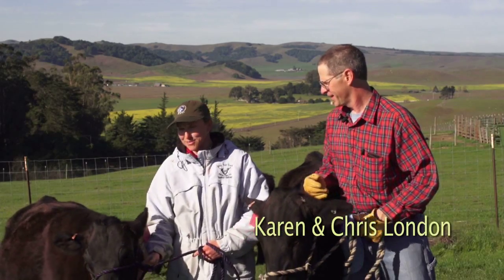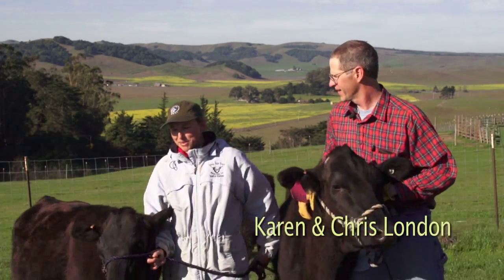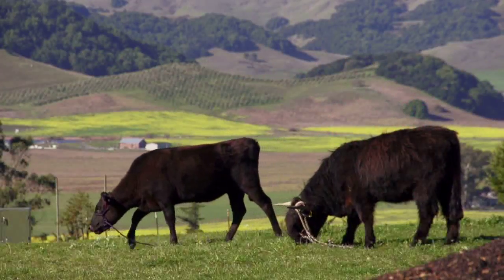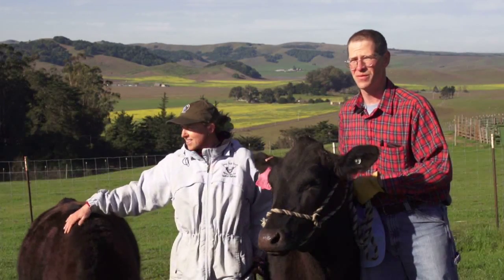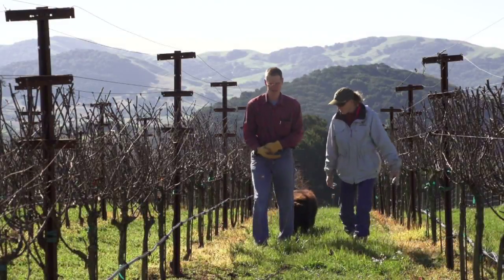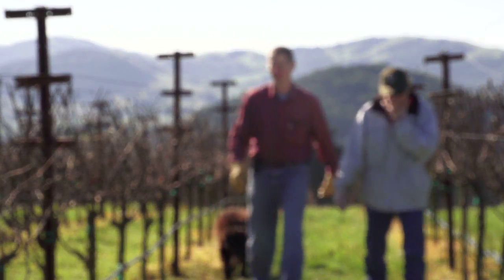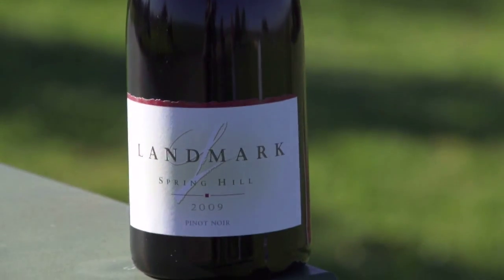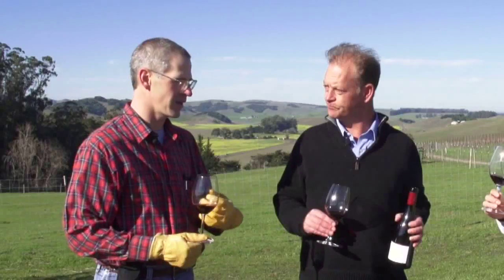Landmark Vineyards Grower Video: Spring Hill Ranch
Landmark Vineyard's sources grapes from Spring Hill Ranch. This clip highlights their relationship.